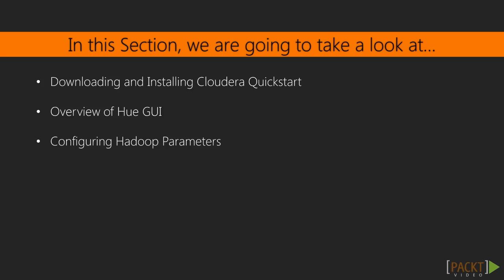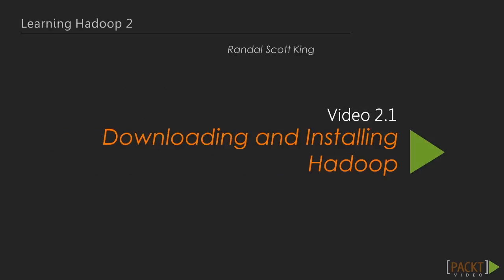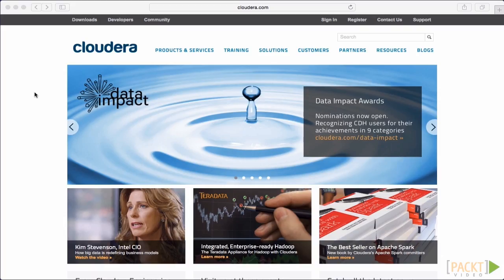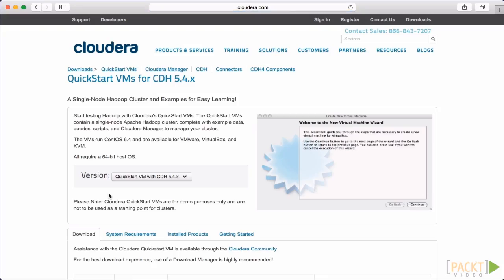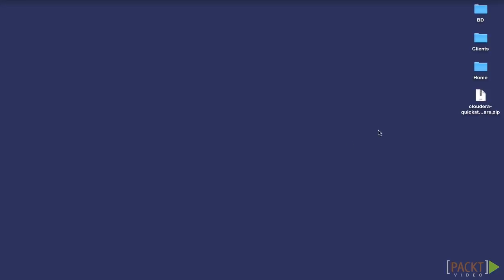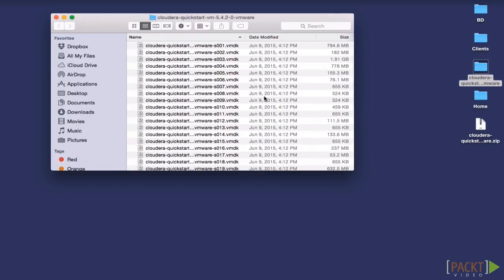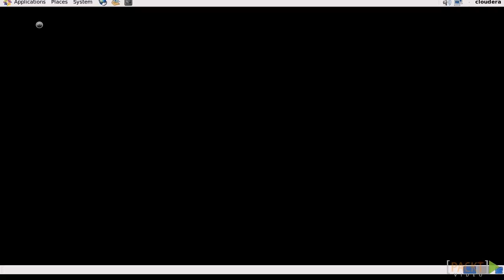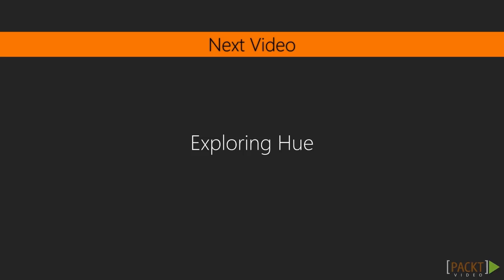Learning Hadoop 2: Downloading and Installing Hadoop | packtpub.com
Put a working Hadoop installation on a laptop or server. You will need Hadoop on your laptop or server in order to continue.
• Download the Quickstart VM from Cloudera.com
• Start the VM